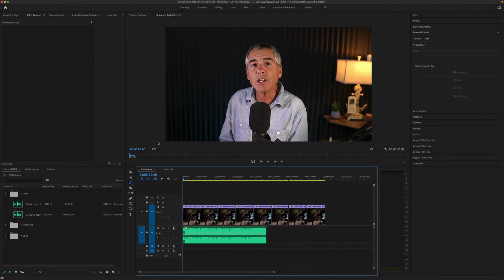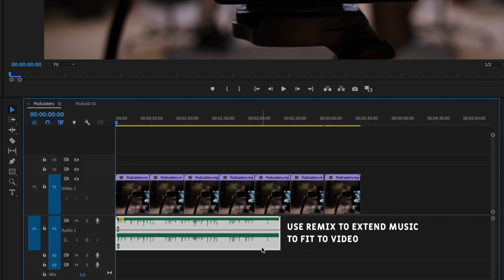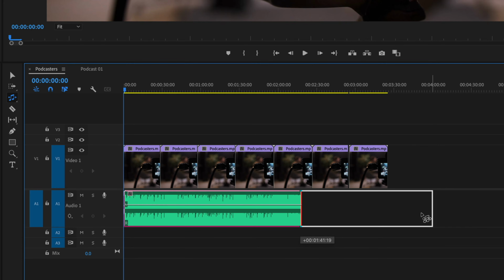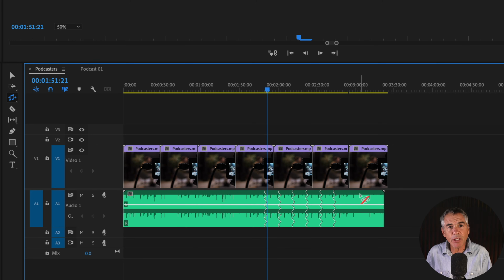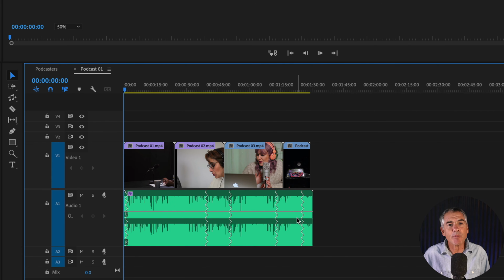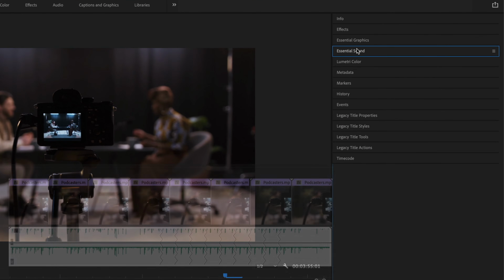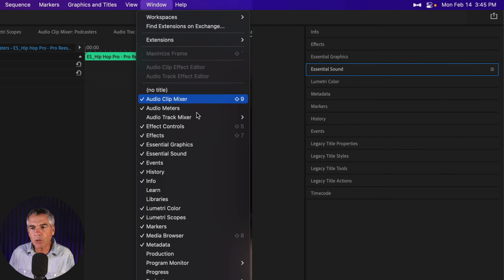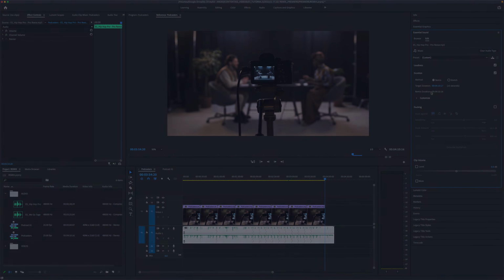Premiere Pro: How To Use the Remix Tool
Adobe Premiere Pro CC 2022: How To Use the Remix Tool

This tutorial will show you how to use the Remix Tool in Adobe Premiere Pro CC 2022 to automagically ‘remix’ audio clips to match the duration of video clips without needing to do any audio editing. For example, if you found a great music track that was longer than your video sequence, you could use the Remix tool to shorten the duration of the music to match the length of the video without noticing any changes in the music.

How Does Remix Work?It uses Adobe Sensei which is Adobe’s Artificial Intelligence engine to analyze the audio clips and remix it to the duration you want.

How To Use the Remix Tool in Adobe Premiere Pro CC 2022:
1. Open a new Sequence with audio & video clips
2. Click and Hold on the Ripple Edit tool in the Toolbar
3. Select ‘Remix’ in the drop-down menu
4. Click at the end of the audio clip until you see a red vertical line
5. Drag to the left to shorten and to the right to extend the audio clip
6. Let go when you are at the duration you want to let Remix process the audio
7. The zig-zag lines in the audio clip indicate where the audio clip was ‘Remixed’
8. Press the Spacebar to preview the audio and confirm it sounds good

How To Disable or Revert a Remixed Audio Clip:
1. Select an audio clip(s) that have been remixed (look for zig-zag lines)
2. Right-click or Ctrl+Cllick and select Remix…Disable or Revert to go back to the original audio clip

How To Manually ‘Remix’ by setting the exact duration (Essential Sound Panel):
1. Select Audio Clip on Timeline
2. Right-click (or Ctrl + Click) and select ‘Enable Remix’
3. Go to Essential Sound Panel (Window….Essential Sound)
4. Check the ‘Duration’ checkbox
5. Enter Duration time or click and drag to the desired duration
6. Audio will ‘Remix’ automagically